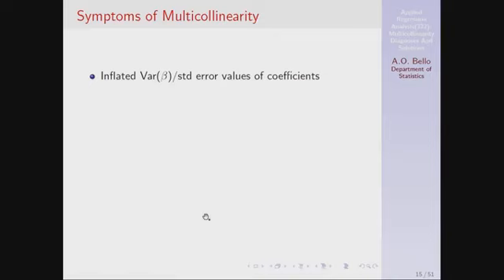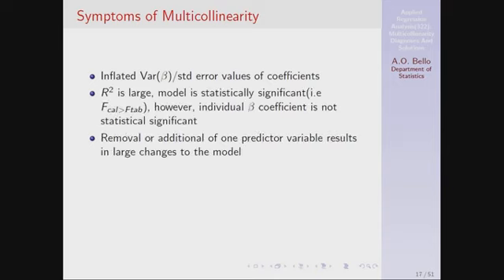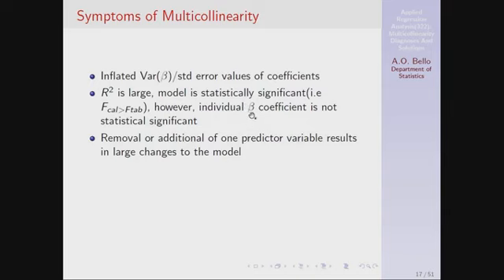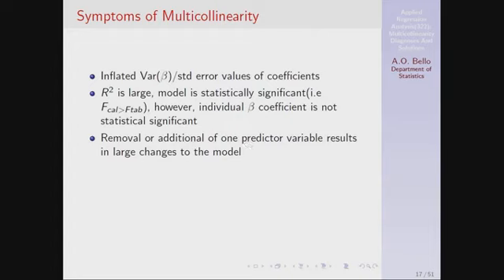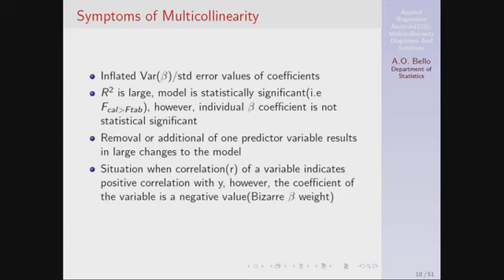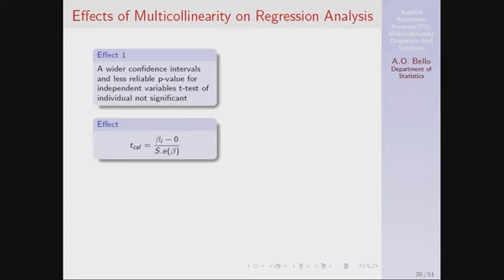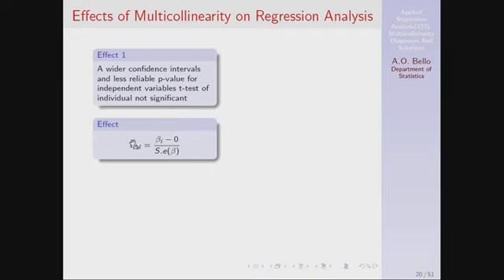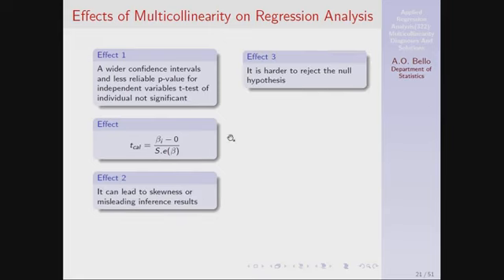Multicollinearity 2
Applied Regression Analysis:
 Multicollinearity Diagnoses And Solutions Using Ms-Excel Analysis toolpak Add-in